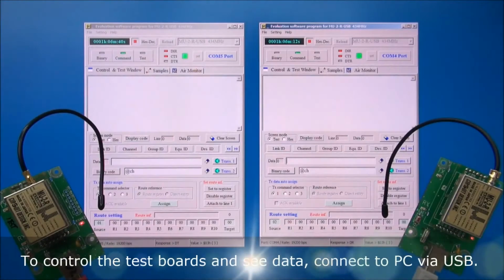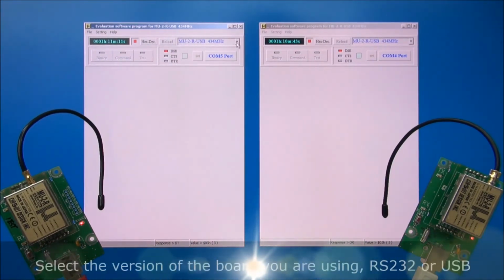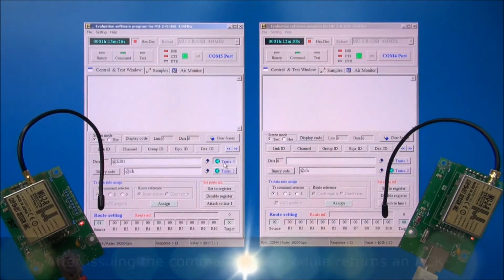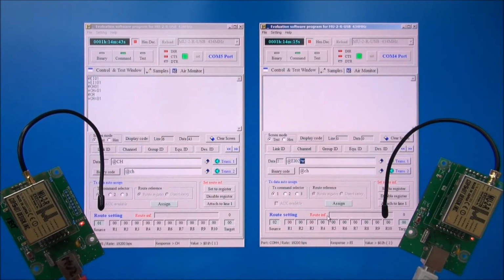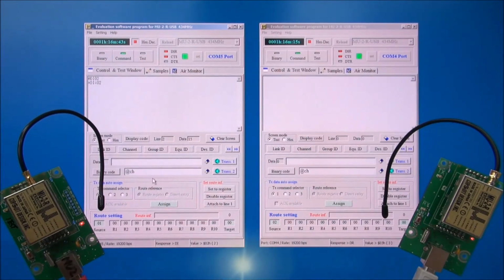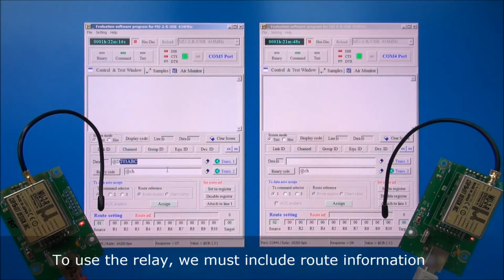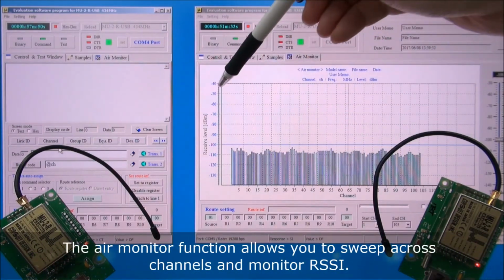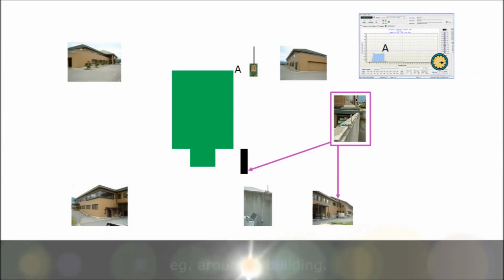Evaluation software for embedded radio modem MU-2-R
Circuit Design, Inc.

This video introduces the evaluation software used to test the MU-2-R embedded radio modem in conjunction with testboards MU2-RIK (RS232) and MU2-UIK (USB). By using the testboards and evaluation software, the user can easily perform range tests.

By connecting the evaluation board and MU-2-R to the PC, the evaluation software allows the user to input MU-2-R commands in a convenient graphical interface. Data received by the MU-2-R can also be viewed on the output screen. To monitor received signal strength, the evaluation software contains air monitor feature which provides a graphical display of RSSI on all channels.